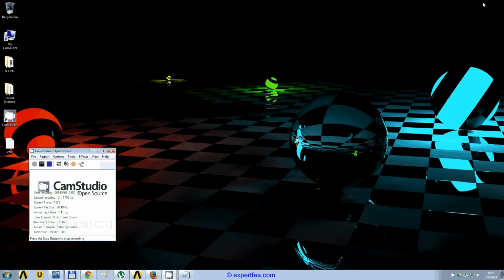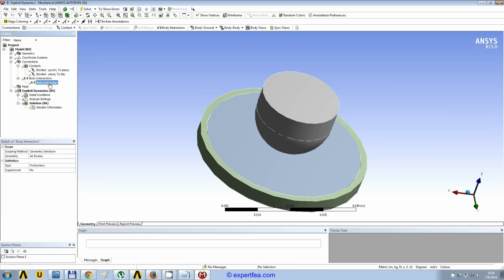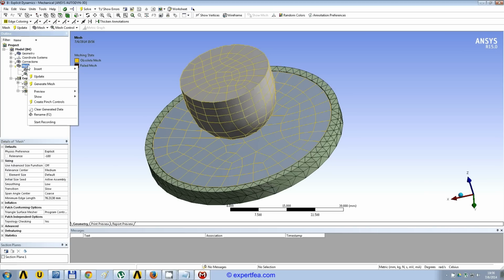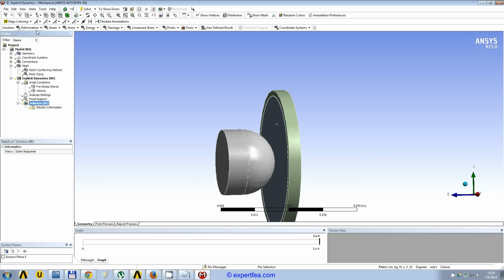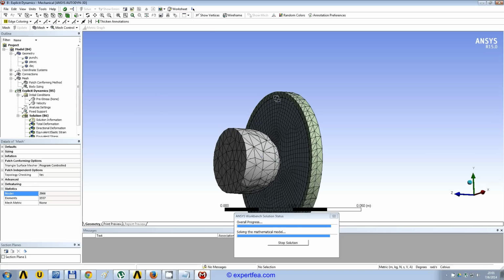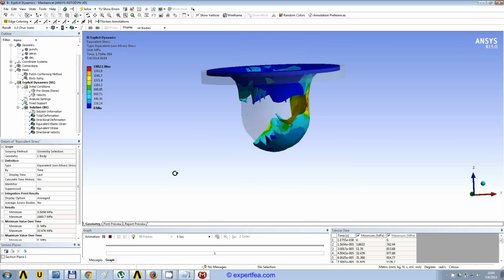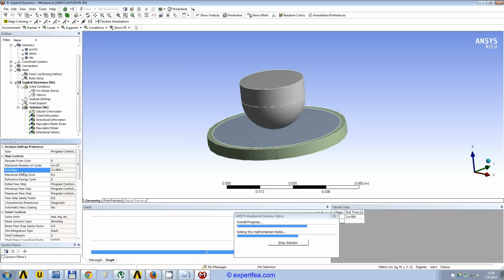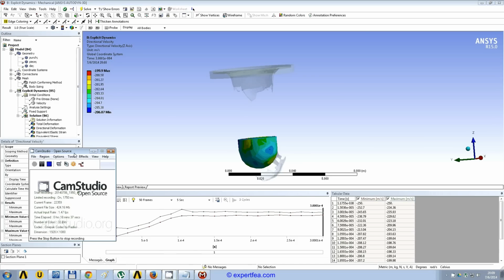WEBINAR 4: ANSYS Workbench Explicit Dynamics FEA of a high speed stamping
01:25 - Assigning Nonlinear Aluminum and Copper Alloys
02:32 - Geometry Setup: Punch, Piece, and Die Assembly
03:40 - Contact Management: Managing Body Interactions
04:22 - Meshing for Speed: Low Smoothing & Relevance Toggling
05:50 - Piece Refinement: Sizing Control (2 mm)
06:30 - Velocity Conditions: High-Speed Punch (250 m/s)
09:45 - Energy Conservation Check: Monitoring Error Thresholds
14:15 - Impact Results: Speed Decay & Material Perforation

The purpose of these webinars is to give a hands-on approach for beginner and advanced users in in FEA and Ansys Workbench, by using lots of images and step-by-step details to successfully solve the presented FEA scenarios.
Seeing that nowhere can such practical scenarios be found and learned from, we took this task of making it accessible to every level of FEA user in Ansys (Workbench). Hence, we invite the FEA engineer to fine tune the parameters in order to understand how the software works, and how to best suit his/her application.
After having finished running the webinars, we strongly recommend, for more practice, to refine the mesh, to parameterize the values of the loads and tamper with the time step conditions in the Analysis Settings.
These webinars bring light and shows a clear path where no book, scientific paper or workshop could help until these tutorial was created. Please pardon the big words, but judging from our research and the large demand that was addressed to us, until today, no tutorial was available on this subject for Ansys (Workbench).

We offer high quality ANSYS tutorials and Finite Element Analysis solved cases for Mechanical Engineering.

If you are interested in building and performing similar scenarios, you can download their MECHDAT files to see the settings we used for materials, mesh, boundary conditions, loads, time steps etc., together with the 3D models.